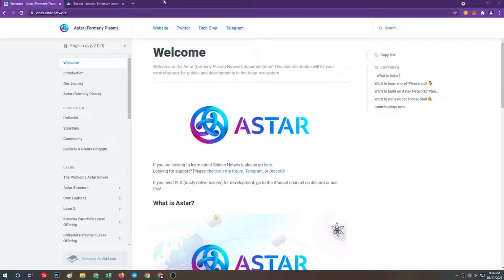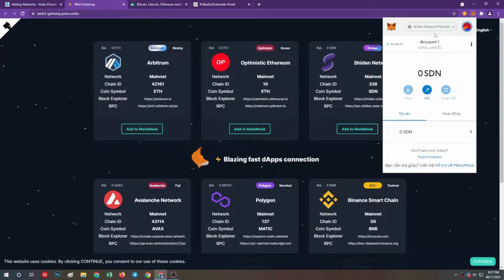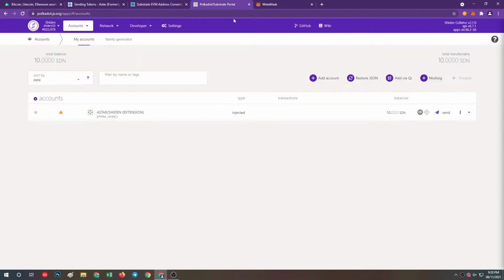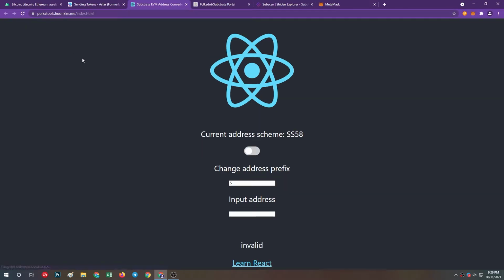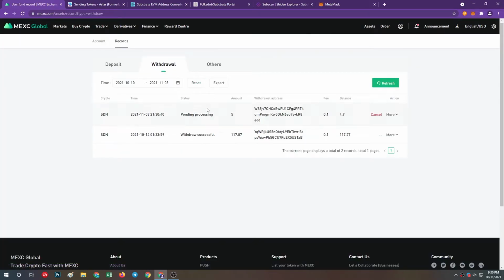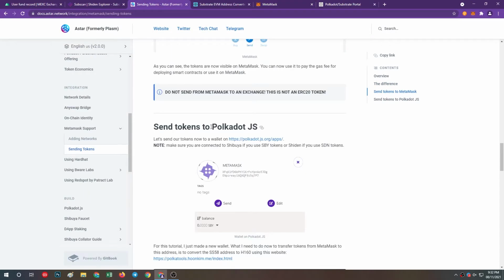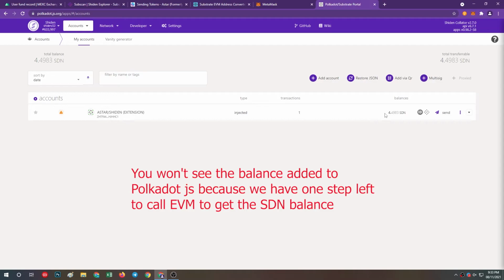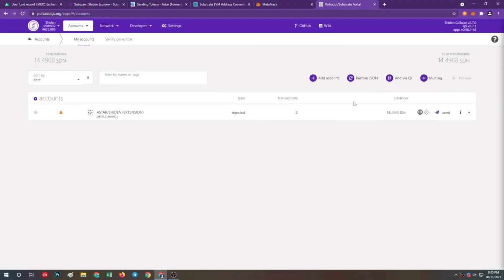Instructions to send SDN from Polkadot.js to Metamask and Withdraw SDN from Metamask to Polkadot.js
0:00 Add Shiden Network on Metamask
1:22 Send SDN from Polkadot js to Metamask
3:23 Send SDN from exchange to Metamask
5:27 Withdraw SDN from Metamask to Polkadot.js
7:09 Call EVM
8:19 Send SDN to the exchange